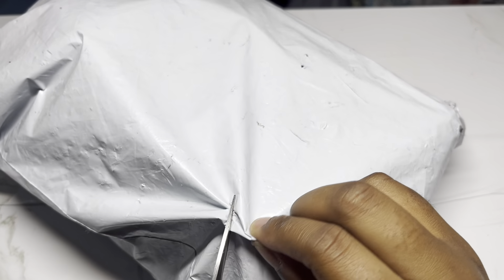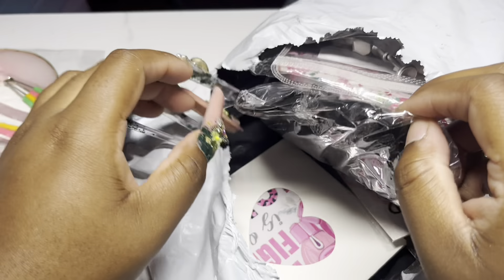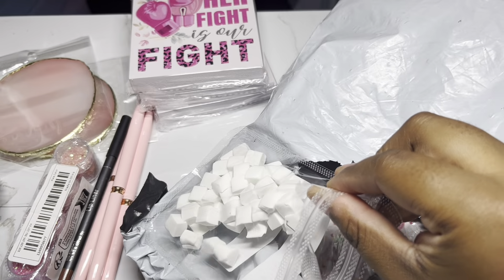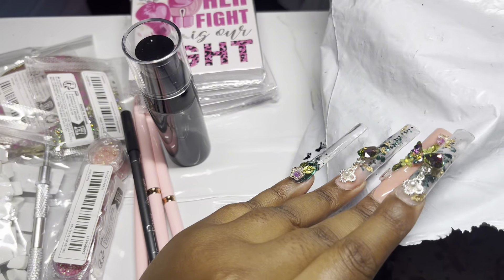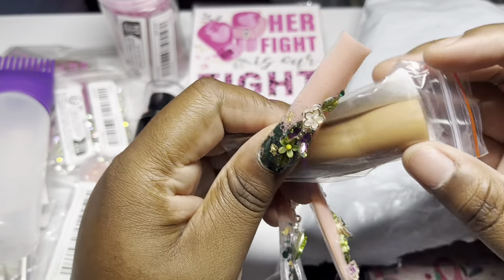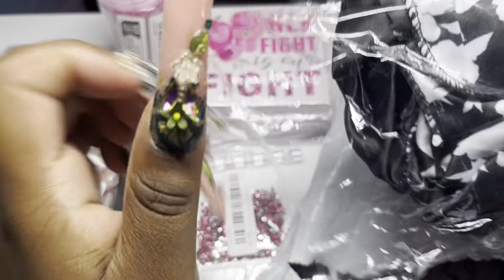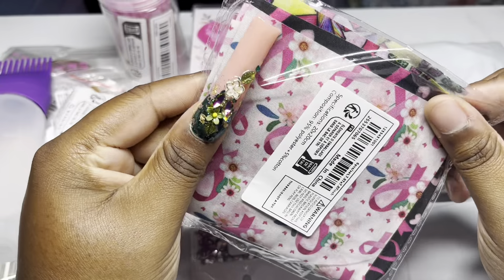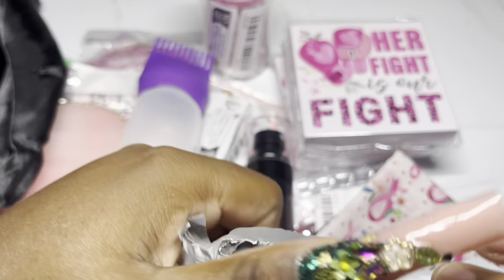TEMU nail haul pt. 257757890😂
- Shipping: around 5 days - Low prices
- Products are super high quality - The same items are cheaper than other websites